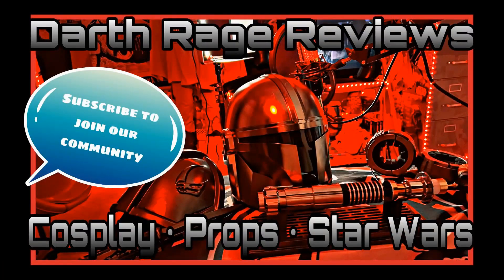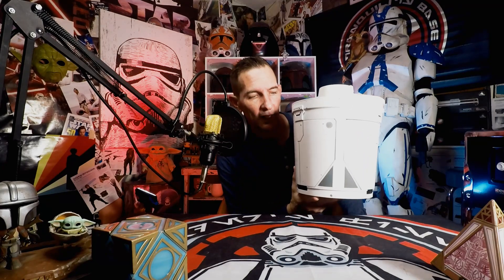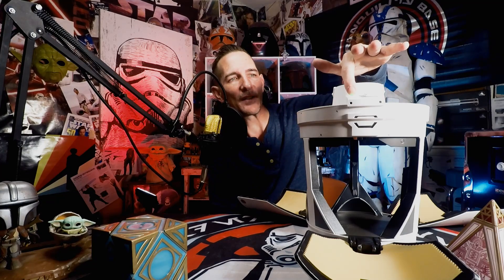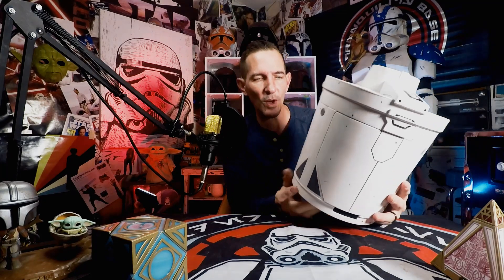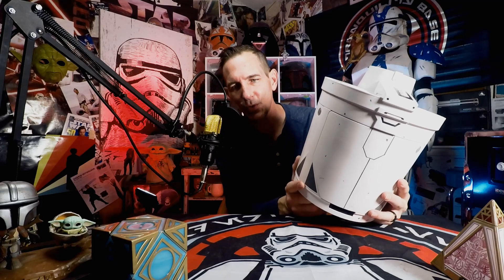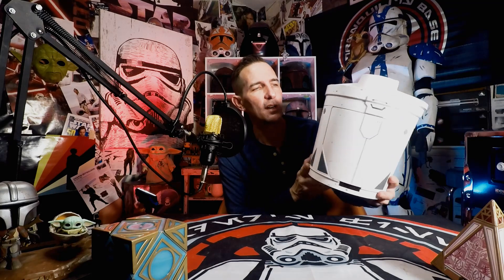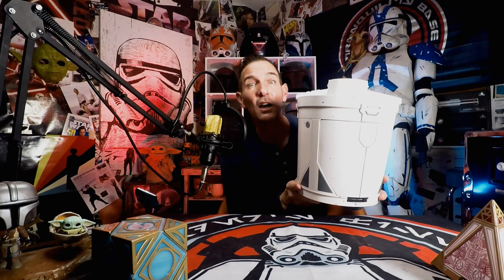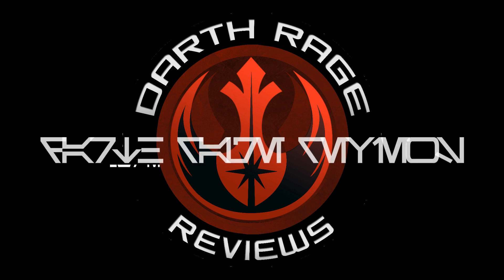Galaxy's Edge Camtono Review and The Story behind the Prop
The Galaxy's Edge Camtono is perhaps the best souvenir you can get from Disney World.  Here's my full review, and a little history behind the prop.